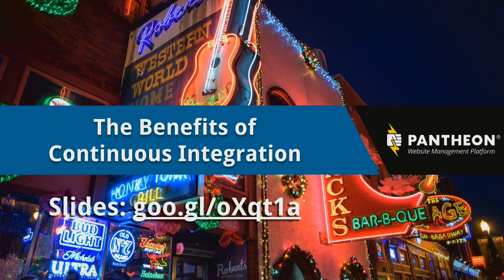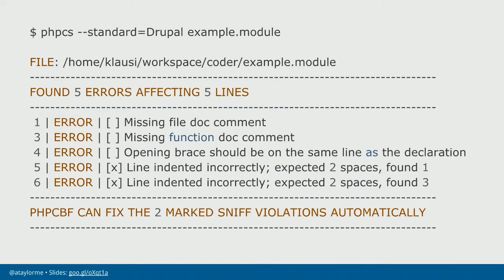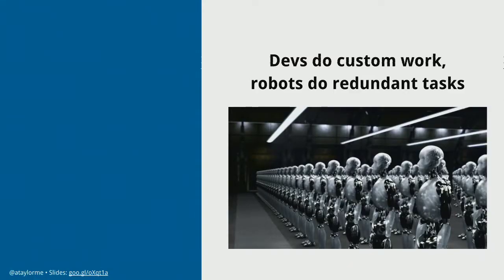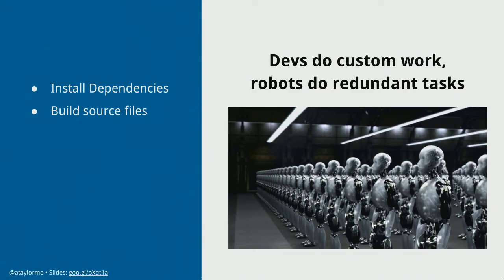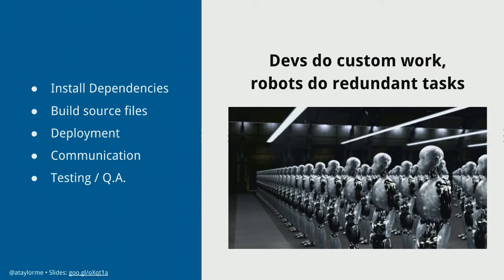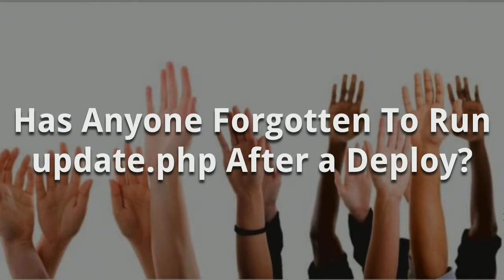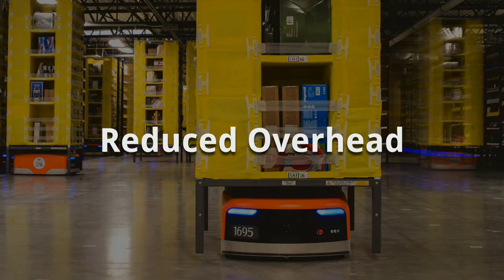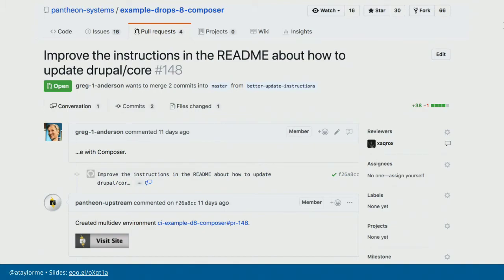DrupalCon Nashville 2018: The Benefits of Continuous Integration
Modern development is complex, with lots of tools to turn the code we write into the code used by the user’s browser. This can be as simple as minifying assets or as sophisticated as downloading dependencies and turning source code into production code.

In this session, we will look at the top benefits gained from adopting a Continuous Integration workflow to automate the build process, testing, and deployment. Whether you're a developer wondering why you should try Continuous Integration in the first place or a business owner wondering why you should let your team spend time on adopting a new process when the current one "just works" we'll have answers for you!